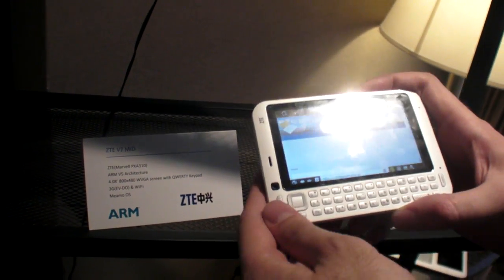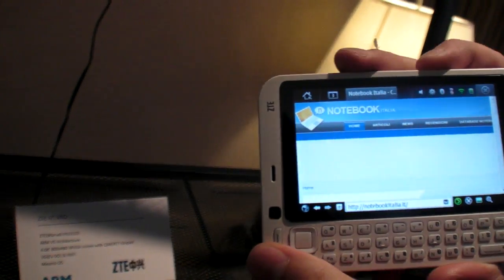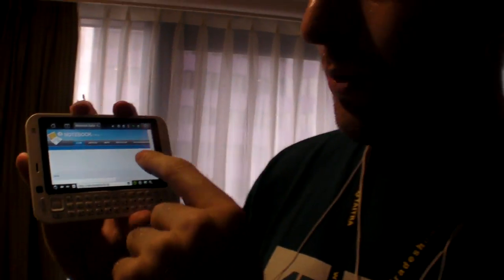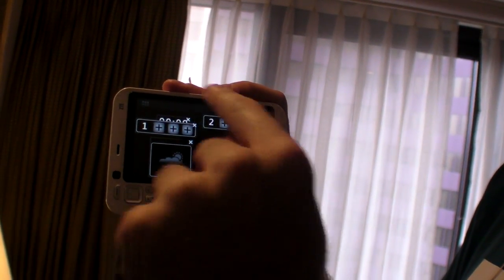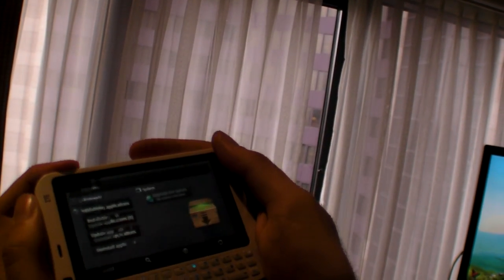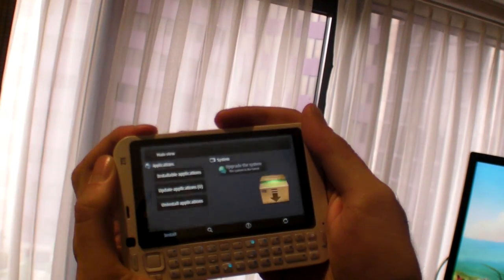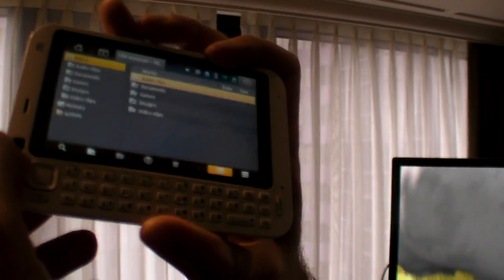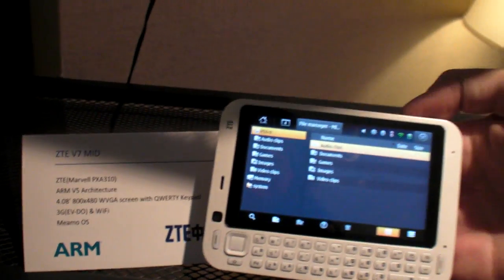ZTE 4" Maemo device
A new design for a 4" 800x480, Marvell PXA310 based Maemo Linux device, with the integrated thumb keyboard below the screen. Built-in camera for video-conferencing and GPS.